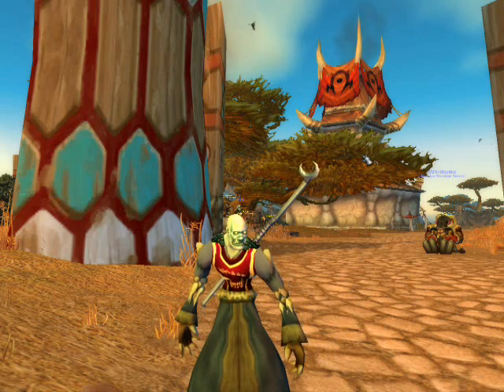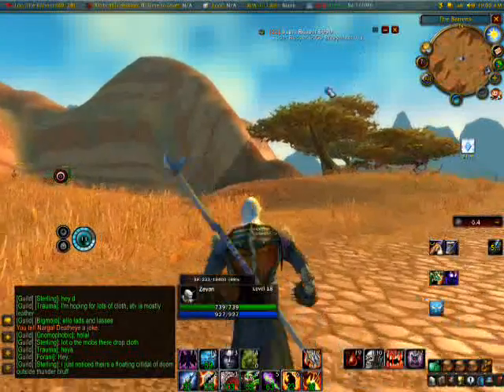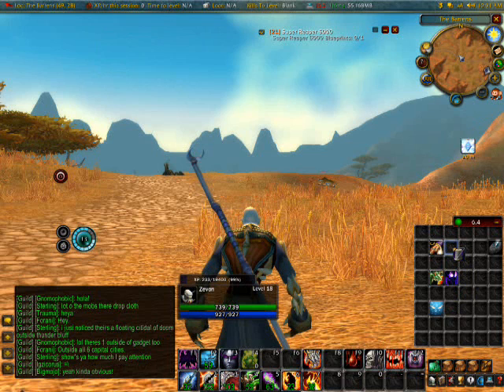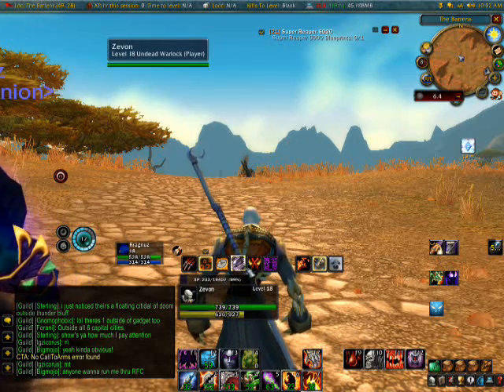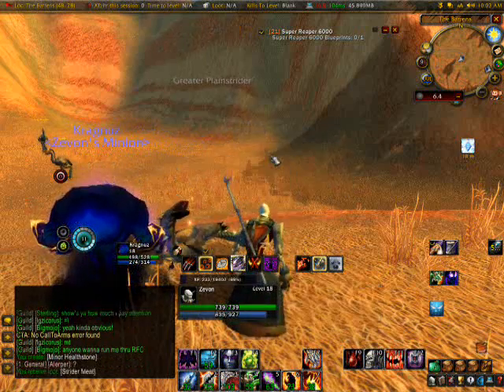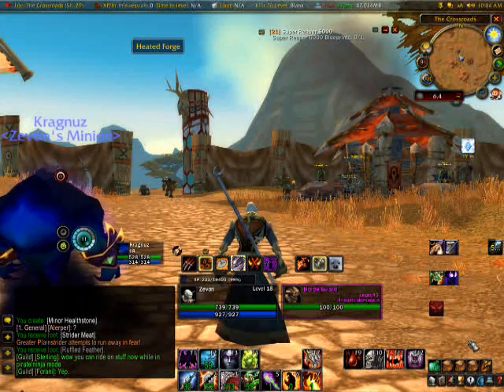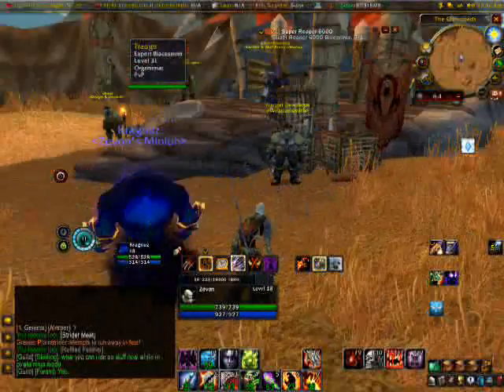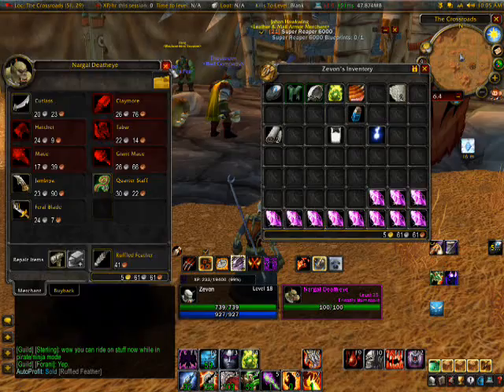Wow Mods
My UI